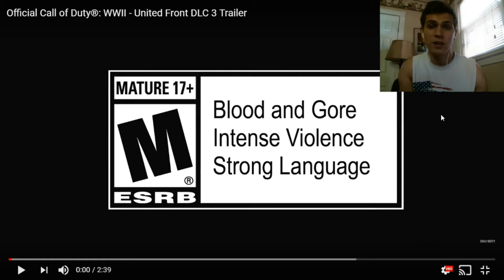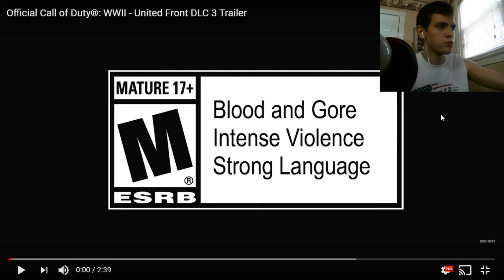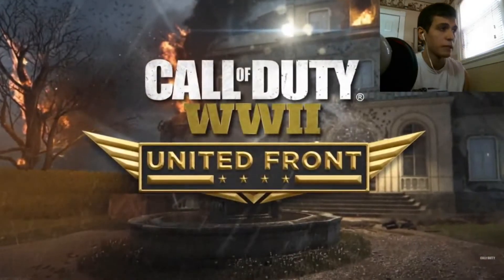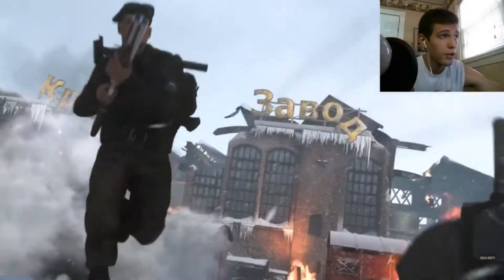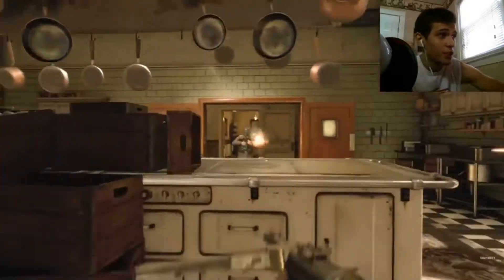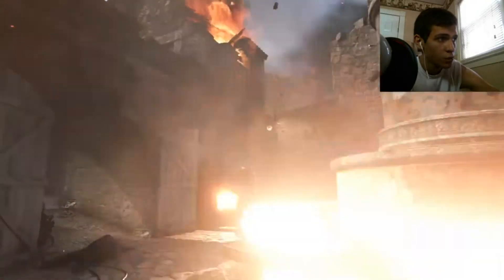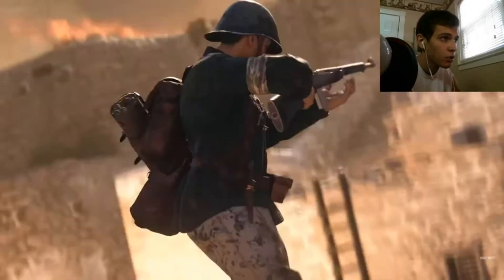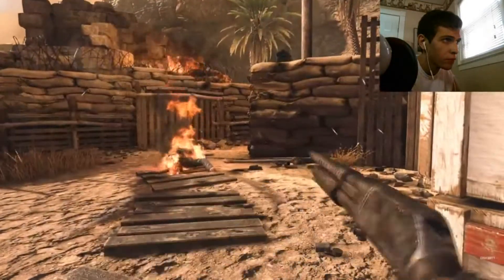Official Call of Duty: WWII DLC 3 - "United Front" - Trailer REACTION! (WW2 DLC 3 TRAILER)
NO ZOMBIES? :( - I assume we will get a zombies trailer on THURSDAY! SO be patient!